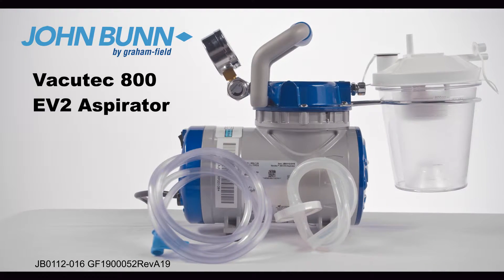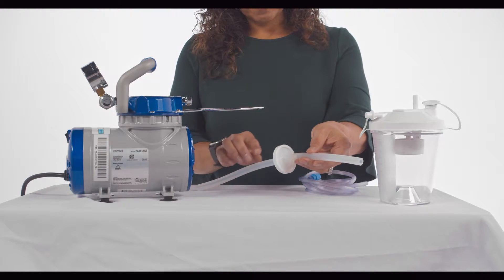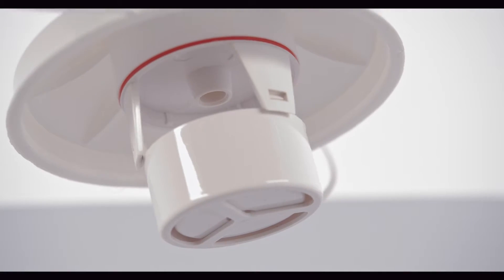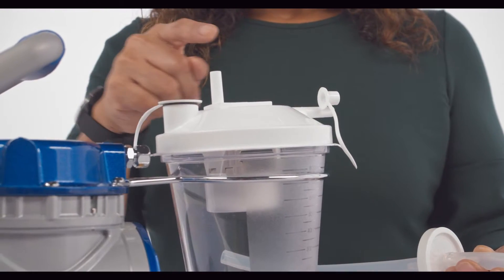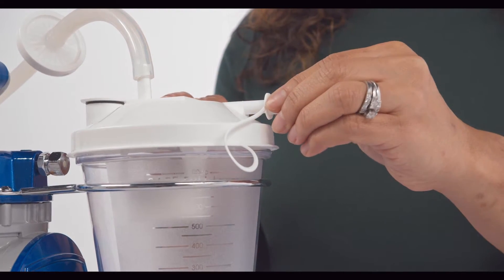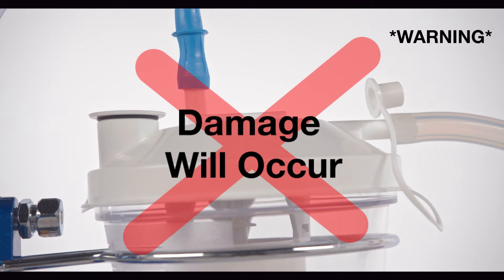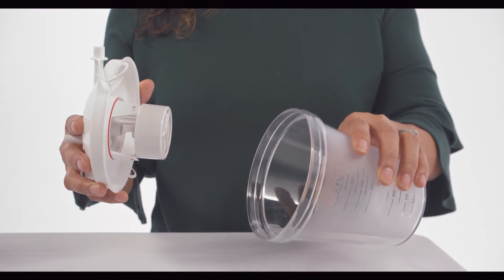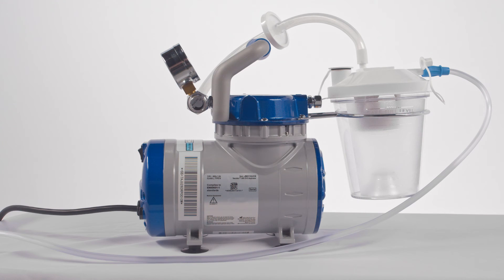John Bunn® Vacutec 800 EV2 Aspirator | How-to Instruction Video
John Bunn Vacutec 800 EV2 Aspirator. This video is going to show you how to set up the aspirator for tracheal and oral suction. With each John Bunn aspirator, you will have the suction machine, collection bottle with top, patient suction tubing, unit tubing, and HEPA filter. The 800 cc collection bottle is what holds all the secretions. The bottle lid, which has a float shut off to help prevent backflow into the unit when the bottle reaches 800 ccs, should be tightly secured. Make sure nothing gets tucked underneath the lid. The Float is a safety mechanism for the aspirator because should you accidentally let your bottle get too full, it will stop the unit from being able to suction. Make sure to close the hole at the top with the lid provided. The collection bottle will fit in the bottle holder attached to the aspirator. The opening or connector at the top is going to connect to the unit tubing that holds the HEPA filter which allows the unit to suction and prevent particles from backflowing into the compressor. One end of the tubing will connect to the top of the canister and the other will connect to the suction machine. The connector to attach the patient suction tubing comes off the front of the collection bottle lid. The patient tubing is the same on both ends so it does not matter which end attaches to the connector. It is essential that you make sure to NOT switch up the tubing connections meaning do NOT attach the patient suction tubing to the connector for the unit tubing. This will cause damage to the unit. After connecting the tubing, your John Bunn Aspirator is ready to use. The gauge on the unit will allow you to see the amount of suction pressure. The suction or vacuum adjustment knob can help you properly set the suction pressure based on the recommendations by your healthcare provider. Make sure to properly empty the collection bottle by removing the entire lid and NOT pouring secretions out of the hole at the top. Wash the bottle with mild soap and water. Your patient's suction tubing can also be washed with mild soap and water. The unit tubing with the HEPA filter should NOT be washed. Always follow the guidelines and instructions provided by your healthcare professional.

Designed for most homecare suction applications
Low-level noise at less than 55 dBA
Designed for a single patient, everyday use
Easy-to-read gauge and easy-to-turn flow regulator knob
Suction cup feet for stable operation
Complies with EN60601 standards
Complete with disposable 800cc collection bottle
Automatic shut-off
Designed to meet the requirements of HPCS code: E0600
Two years limited warranty

One Graham-Field Way
Atlanta, GA 30340